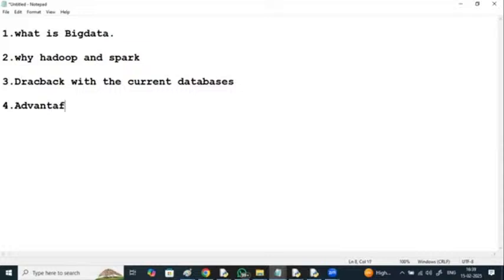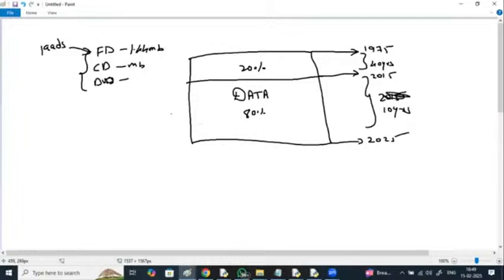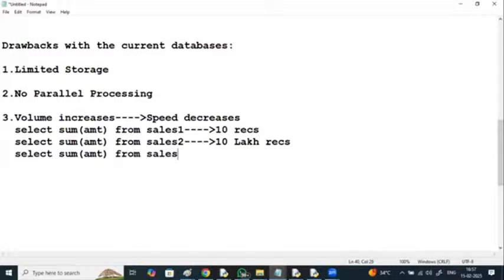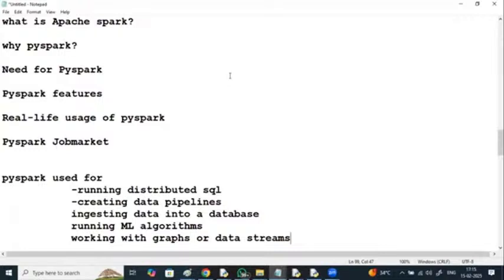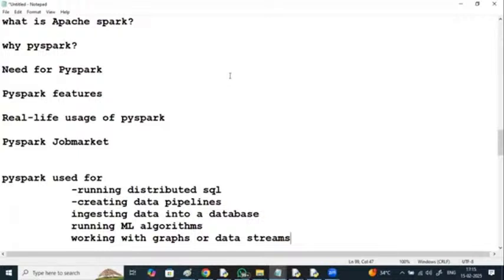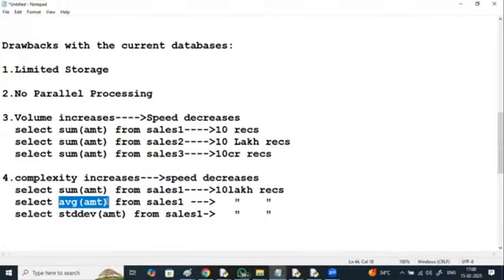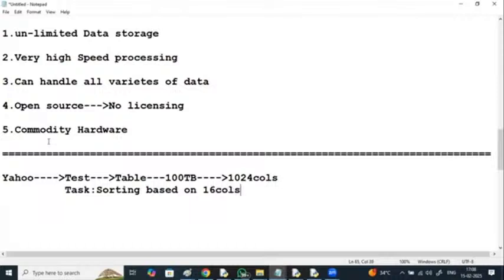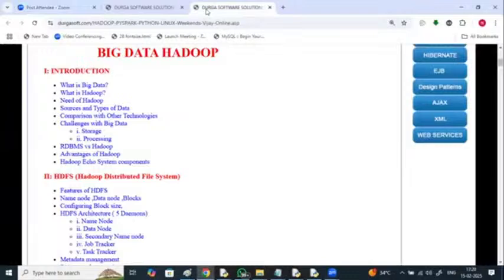BIG DATA ANALYTICS TUTORIALS BY Mr.VIJAY SUNDAR SAGAR